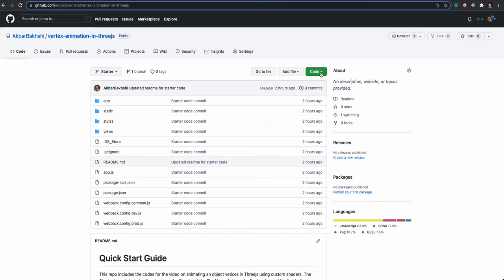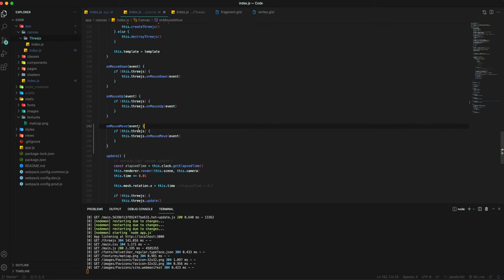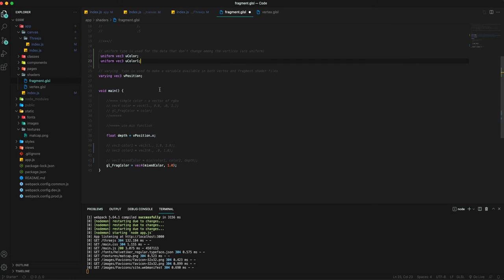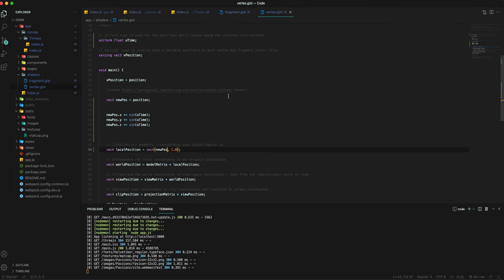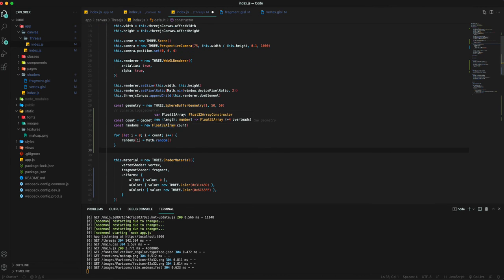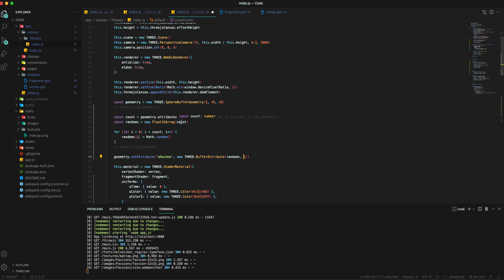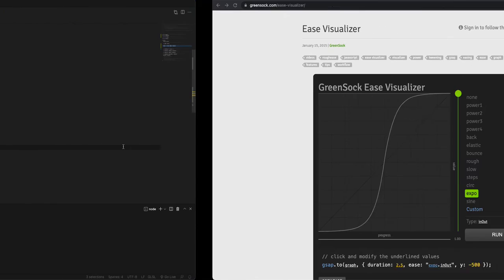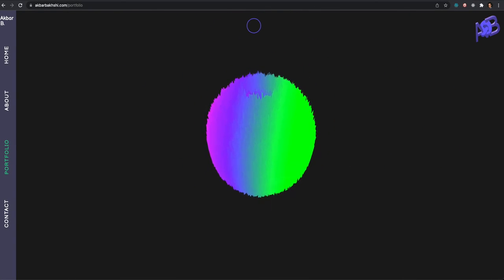Custom Shaders in ThreeJS - Animating individual vertices using geometry attributes in vertex shader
In this video, I am going to continue with the custom shaders material topic in ThreeJS by animating individual vertices using geometry attributes on mouse hover to create an effect like Along the way, I will also show you how to add mouse hover event listeners, detect mouse hover on an object in ThreeJs, pass colors as uniforms from your Javascript code to your Fragment shader GLSL file, and use geometry attributes to assign different values to each vertex of your geometry in vertex shader GLSL code.

Please spare 20 seconds to answer these two questions. It means a lot to me.

Video Timestamps
00:00 Intro - what we are doing in this video?
01:29 Getting starter code
04:10 Adding mouse hover Event listeners
08:47 Detect mouse cursor hover on object
10:50 Passing colors from Javascript to fragment shader GLSL using Uniforms
13:15 Using Threejs Clock’s getElapsedTime function in vertex shader GLSL to animate entire object
19:18 Adding random float values as an attribute to individual vertices of the object
28:25 Use random float values to animate each vertex
30:14 Animating vertices when hovering over an object
36:42 Final thoughts and outro

Happy coding 🙂